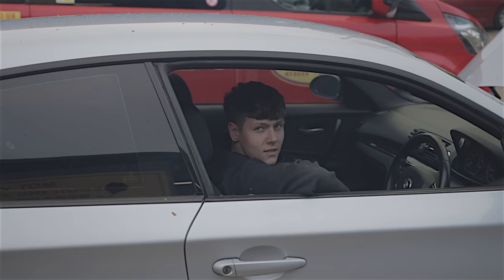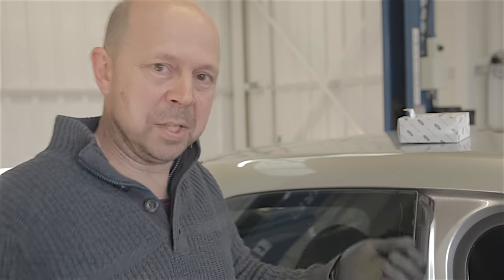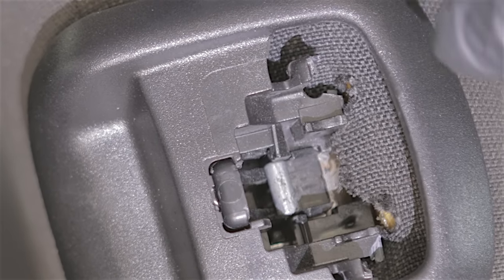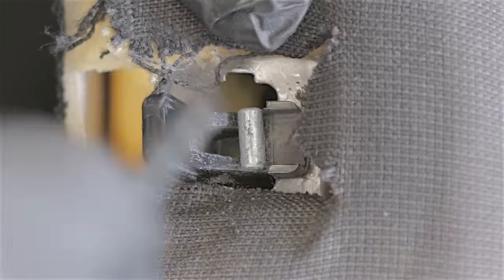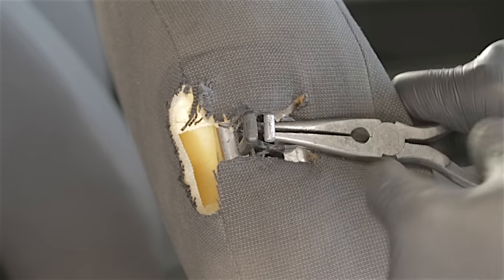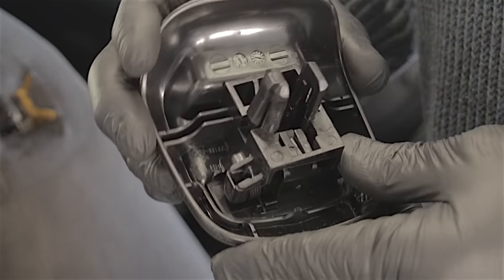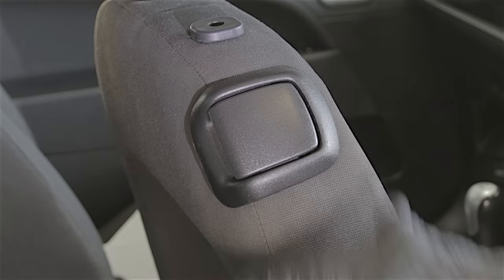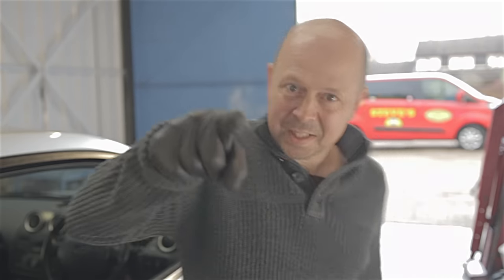Seat Tilt Handle Replacement, Ford Fiesta Mk6, 2002- 2008